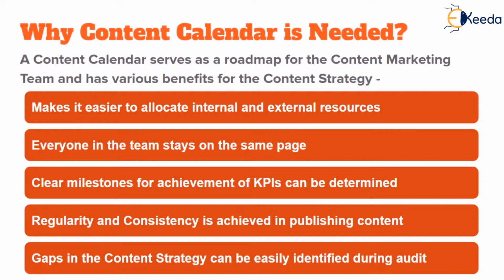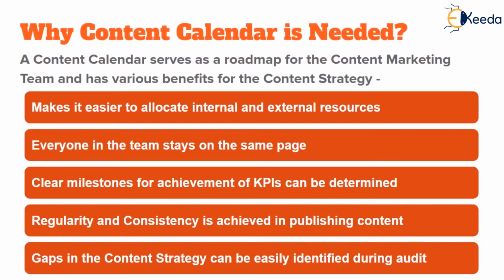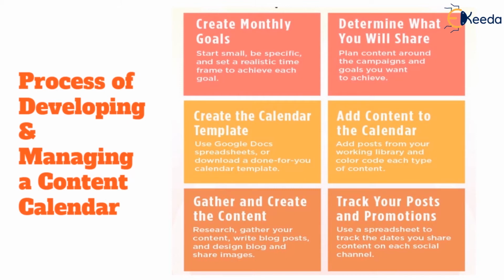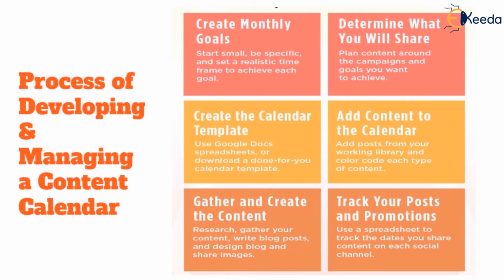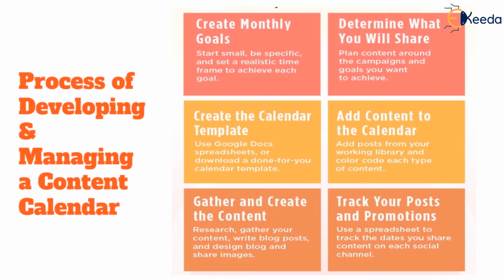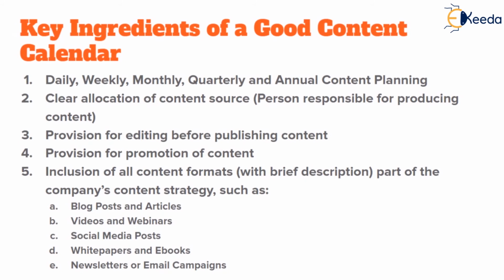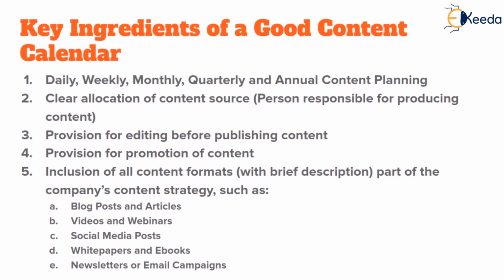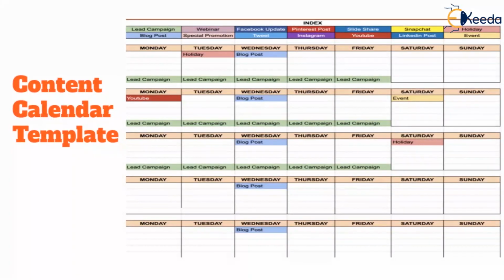Drawing Up a Content Calendar